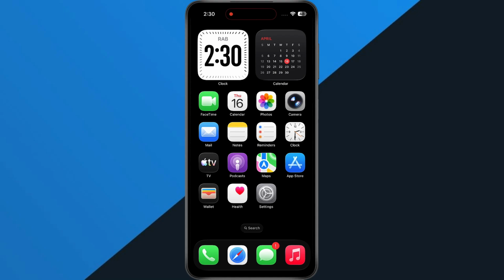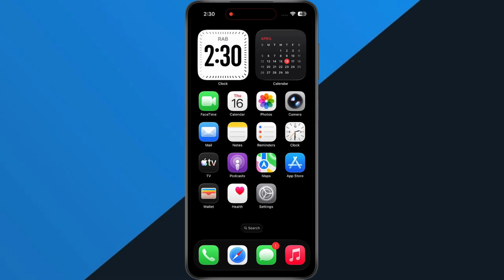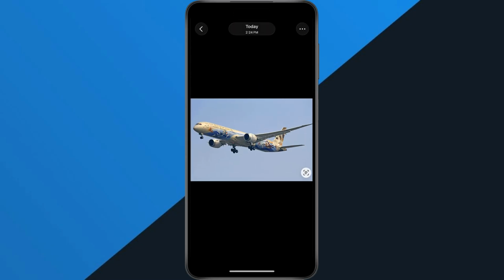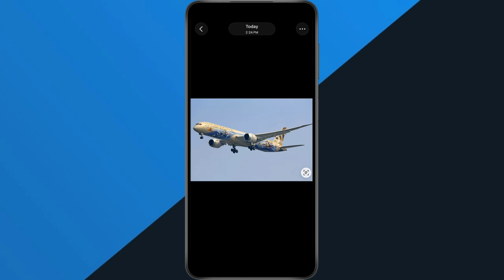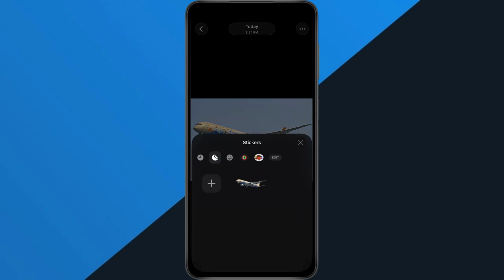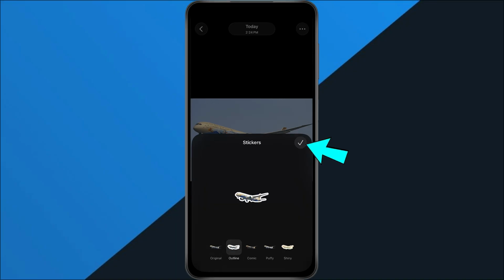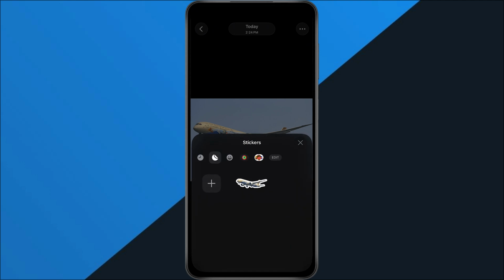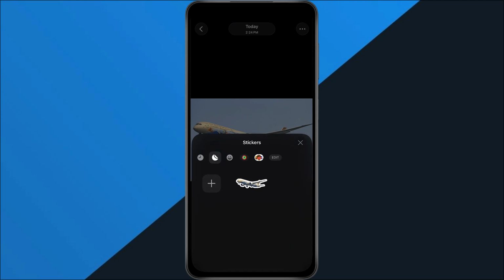How to Make a Sticker from a Photo on iPhone - Turn Any Photo into a Sticker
In this short video tutorial, i show you how to make stickers on iPhone in your iPhone, This means you can turn any photo into a custom sticker using the iOS stickers feature, by following these simple step by step guide you can create stickers from photos on iPhone easily

Explainic